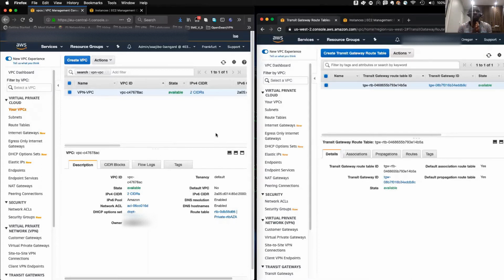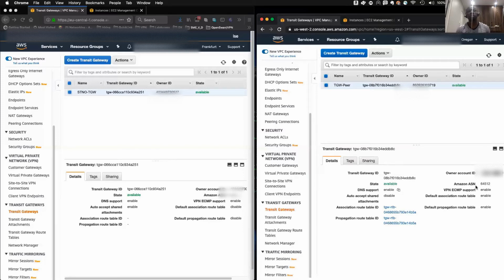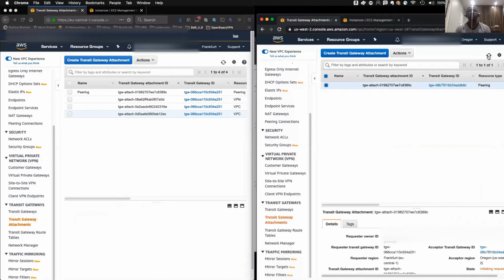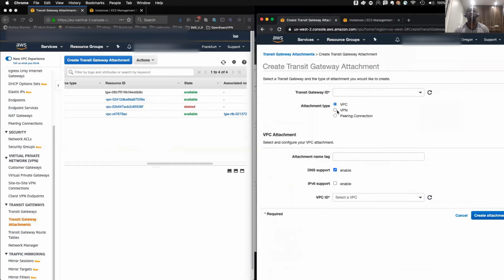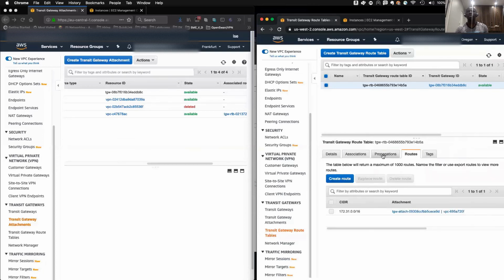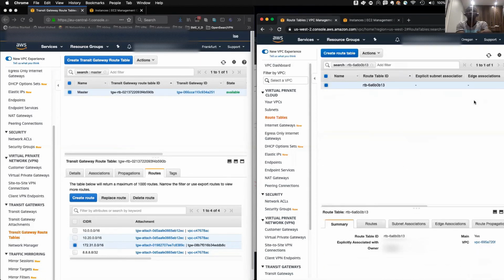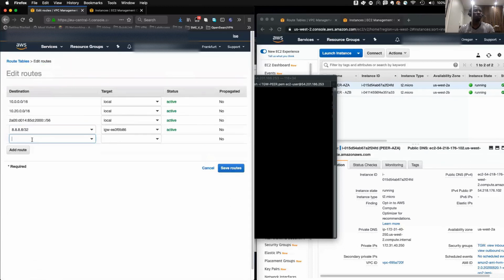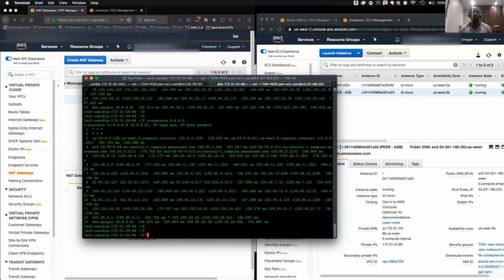How to setup Inter region TGW peering while connecting spoke account to the Master's VPC internet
This video picks up where we left off from the "How to connect multiple accounts to Internet via AZ dependent NAT Gateway using Transit Gateway" video. The links to both videos are given below

This is a follow-up to utilized the same concept but instead of the AWS Resource Access Manager, Transit Gateway Peering is used. We used Oregon region instead of Frankfurt region.

Between 19:21-19:23 I said if that is your primary and it fails and the static route turns to blackhole - "I said you might not have a problem” - that saying was a mistake - I meant to say - there might be a problem. Since that is your primary and the static route fails, because the route will not taken out of the route table automatically, traffic will still be using that path which will then be thrown into the blackhole - so that is a problem. Reason why dynamically learned routes are better.